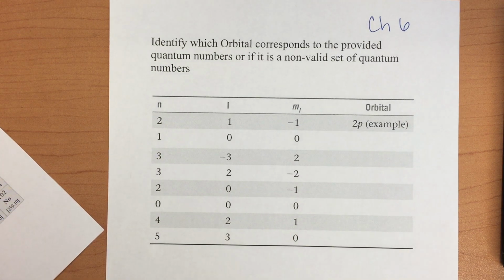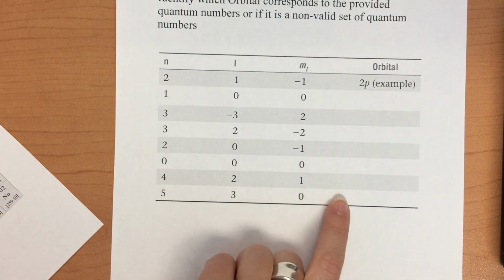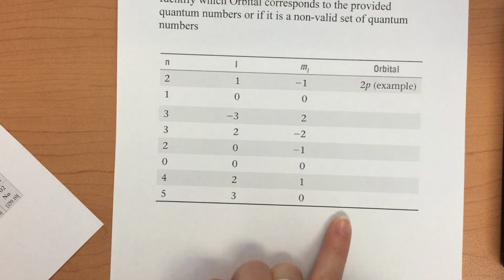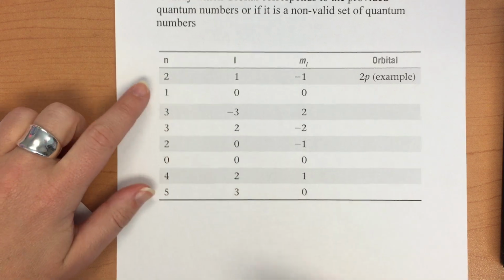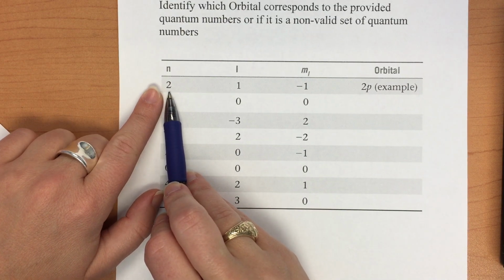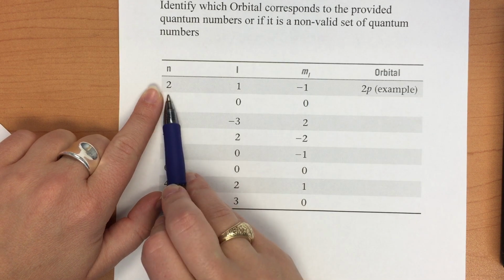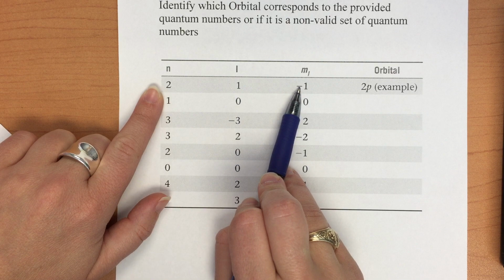CH 6 Quantum Numbers